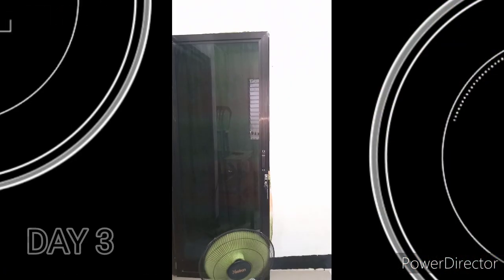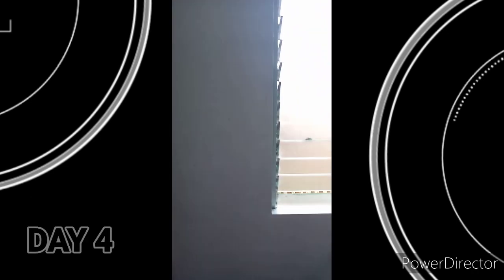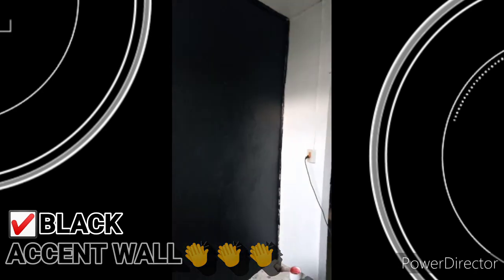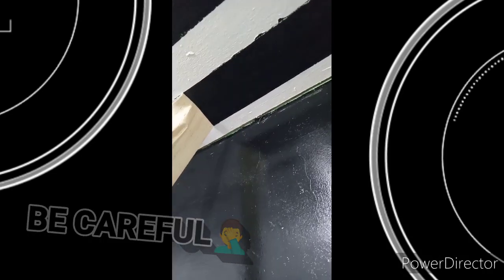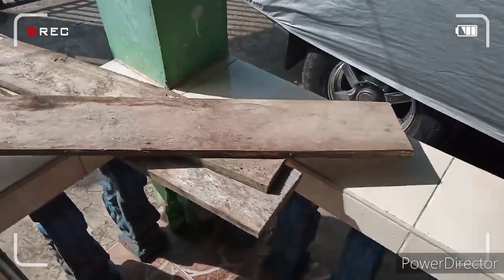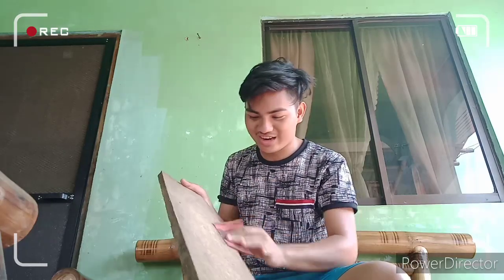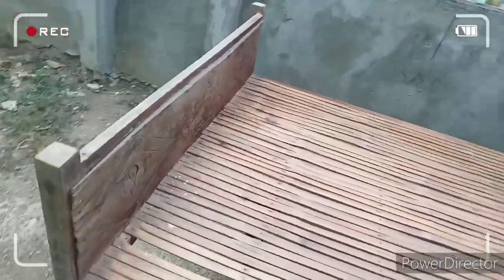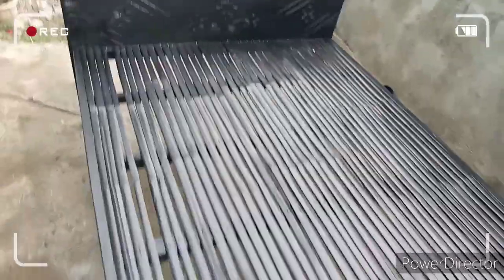COVIDV DIY l LOW BUDGET l ROOM MAKEOVER- BLACK AND WHITE l BELOW 1000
This COVID PANDEMIC I was able to transform my room into something new with the black and white minimalist design.

ENJOY AND DON'T FORGET TO SUBSRCIBE